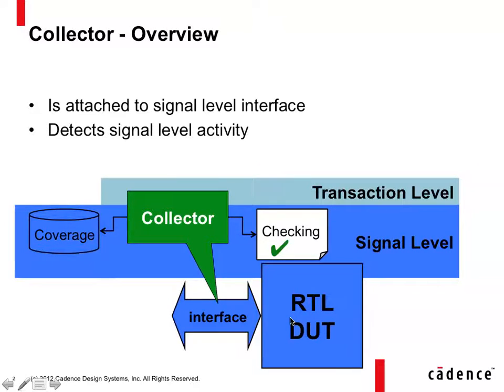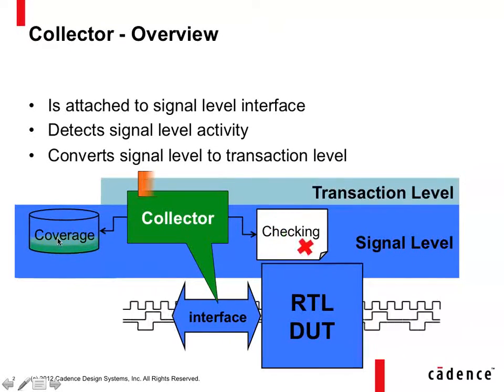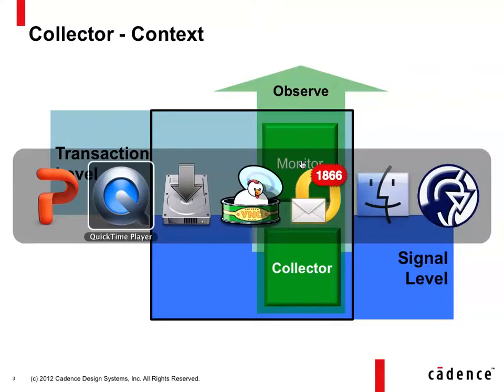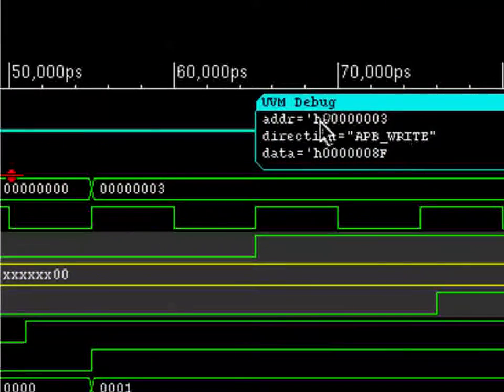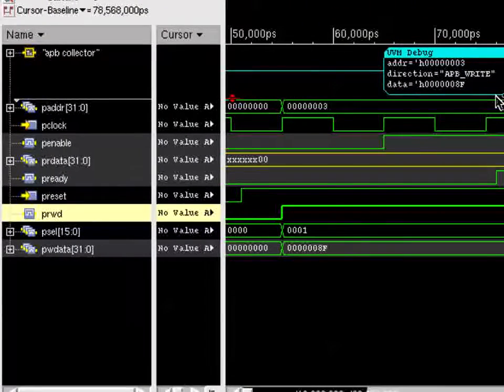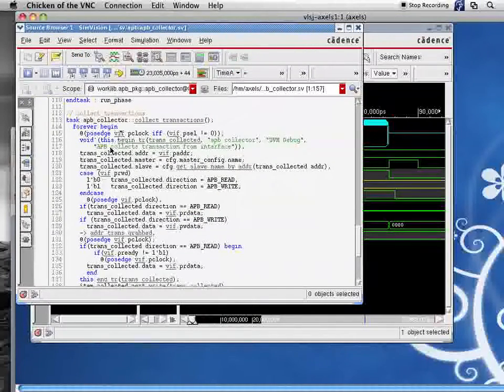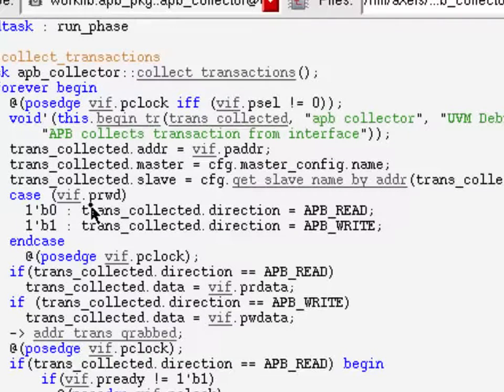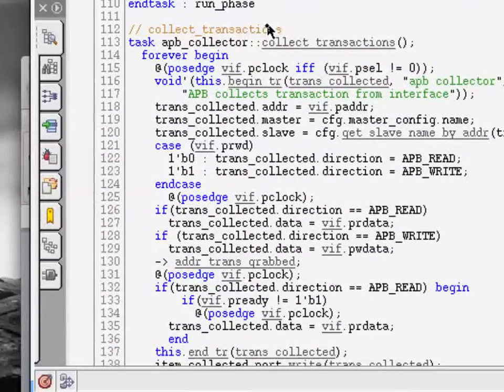UVM SV Basics 5 Collector